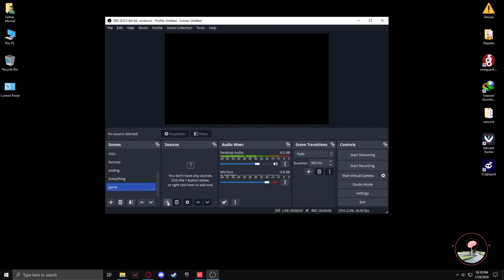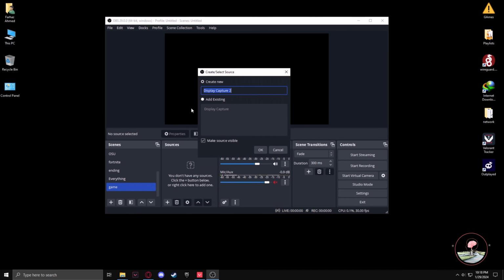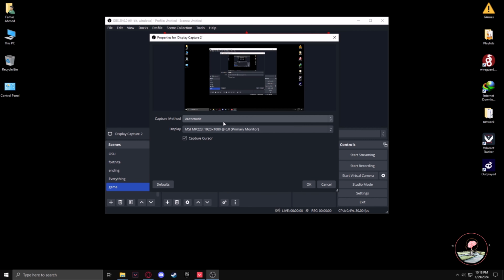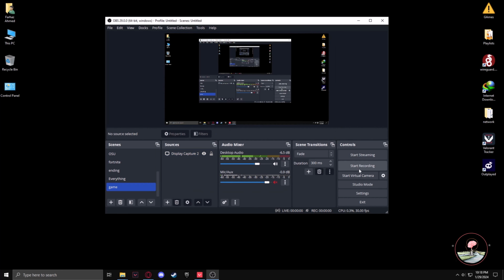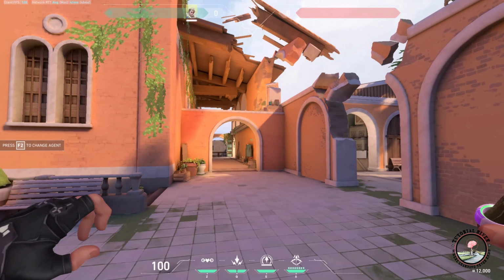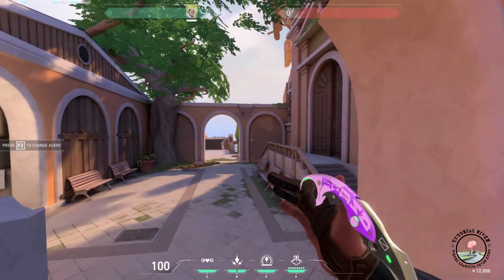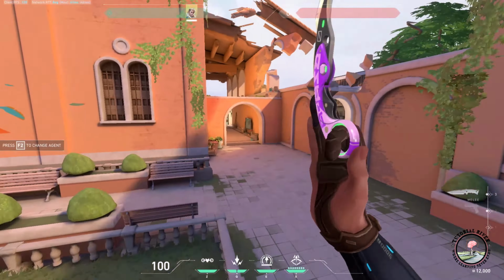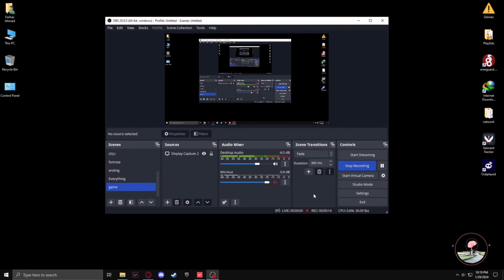How to record valorant game [ Quick & Easy ]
In our video we will explain step by step how to record your gameplay in Valorant

Video Parts:
0:00 Info & Intro
0:15 Open OBS
0:53 Press ok
1:44 Ending & Outro